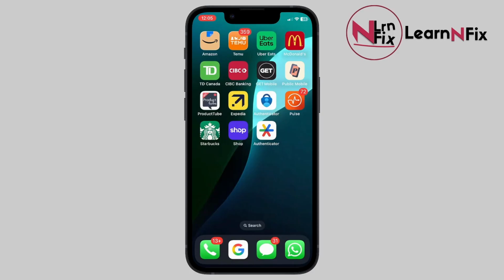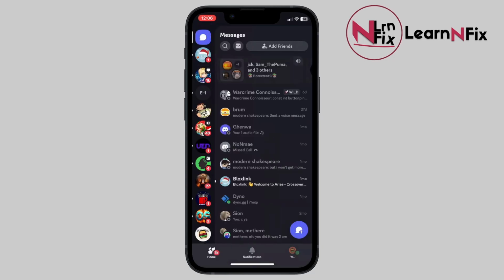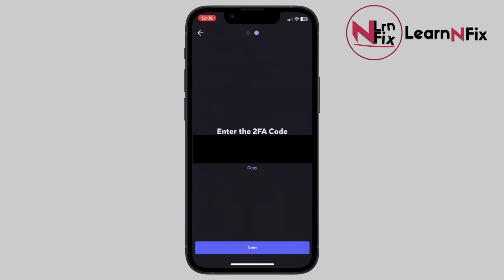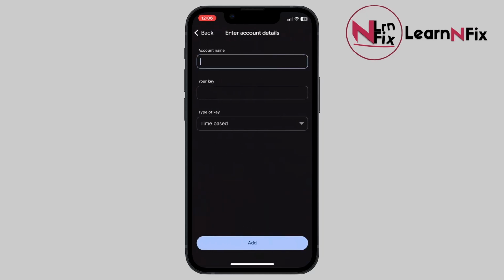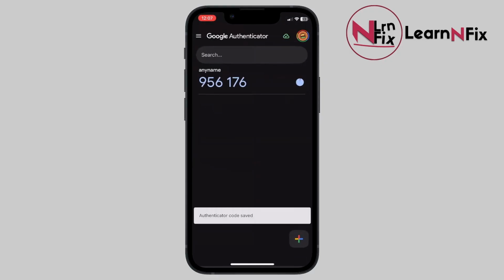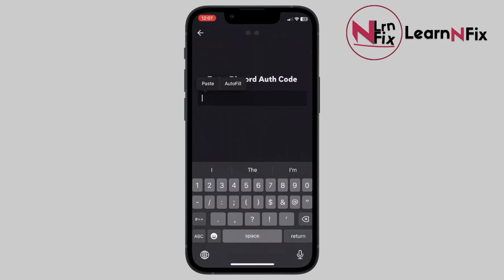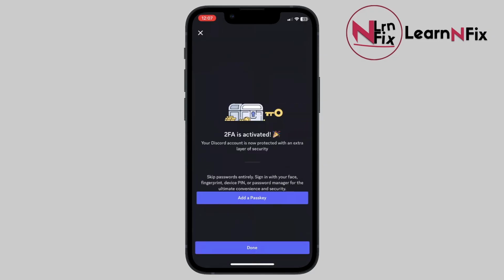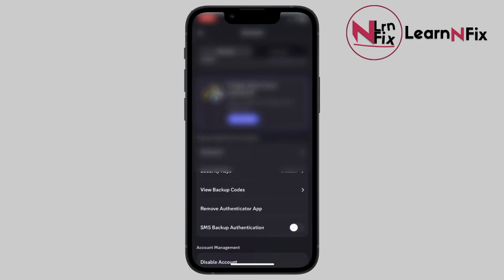How to Get 6 Digit Authentication Code on Discord (2026)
This video shows you a step by step guide on how to get 6 digit authentication code on Discord.